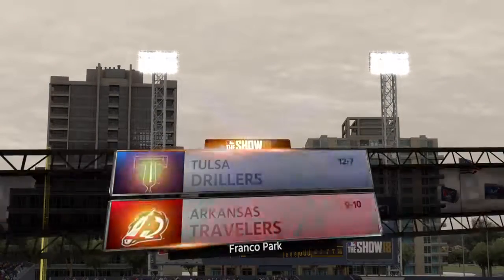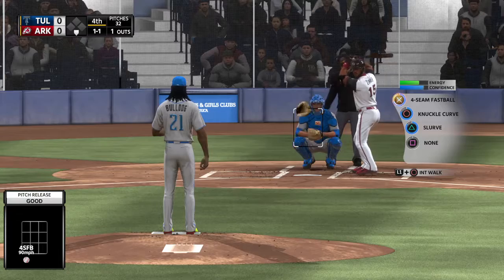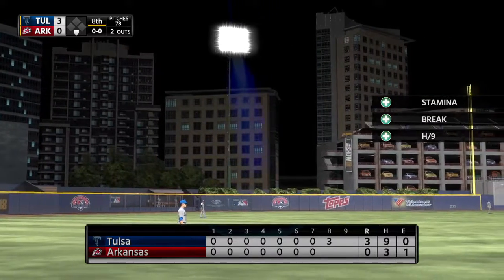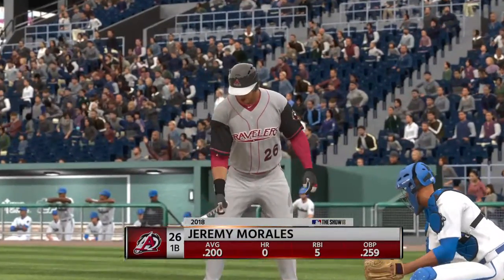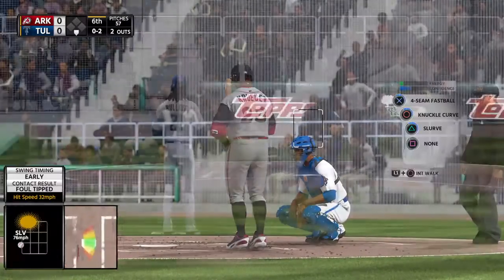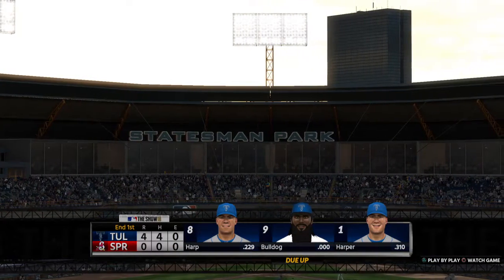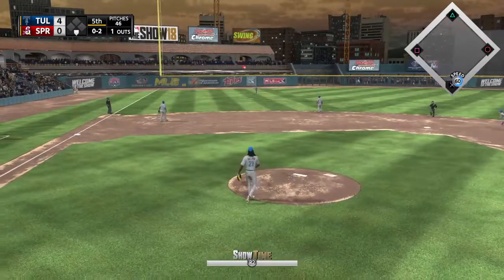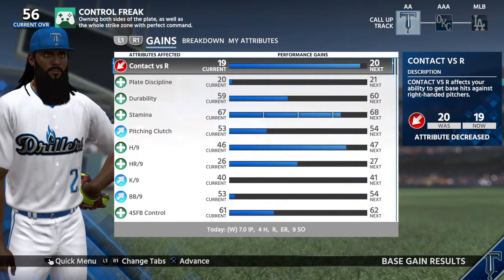MLB THE SHOW 18 ROAD TO THE SHOW EP 3 BULLDOG GOT IS 4TH WIN QJB NO HITS